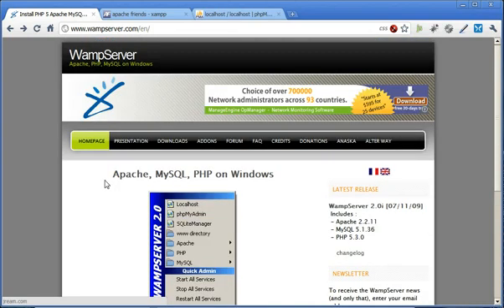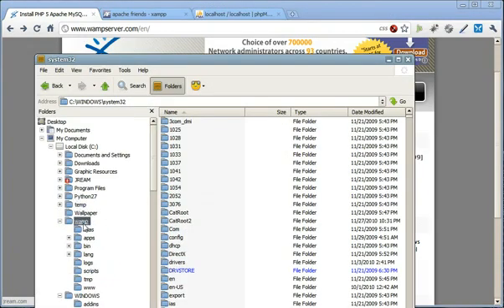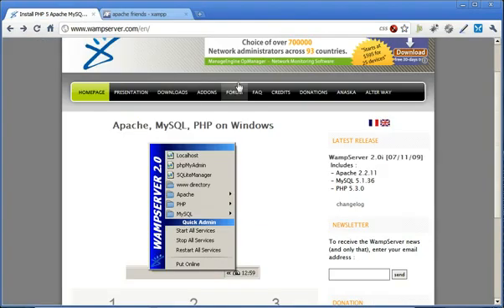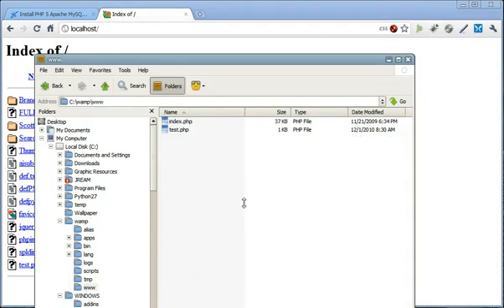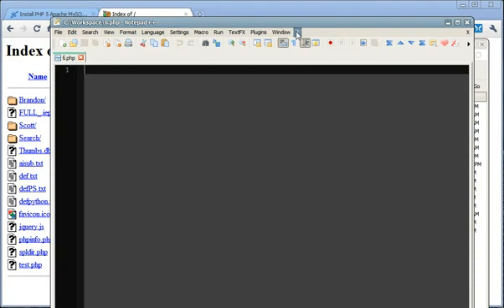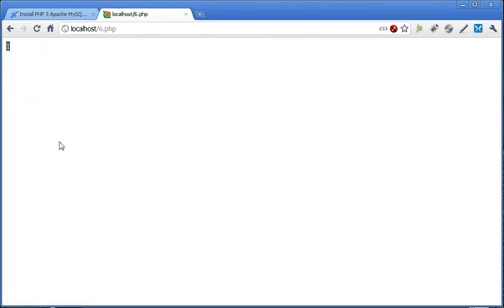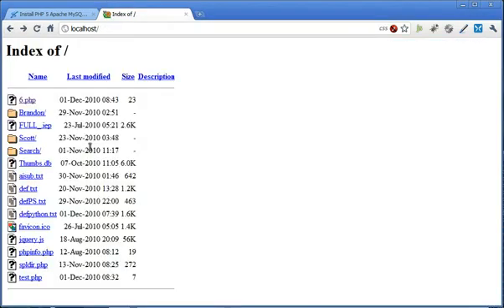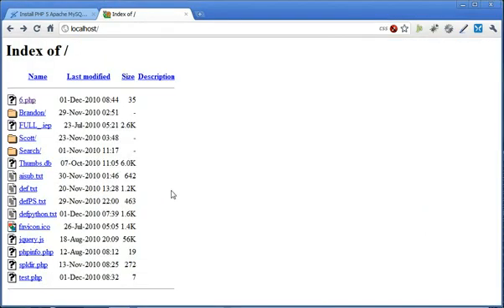Php for beginers preparing for learning php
How to Install PHP in Windows 7